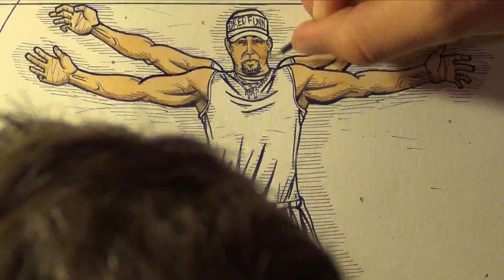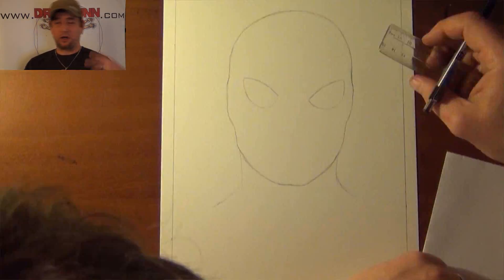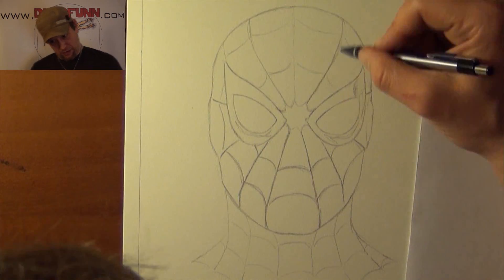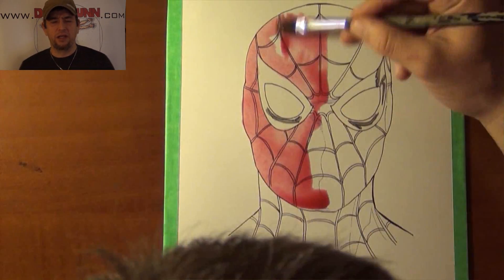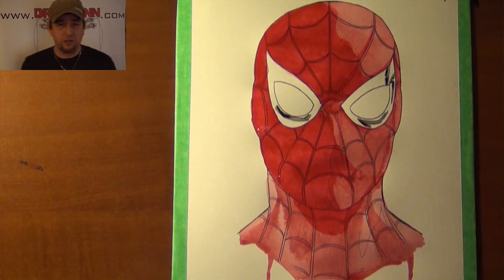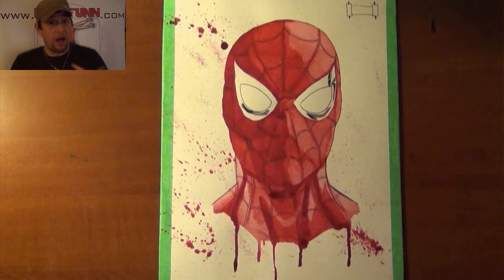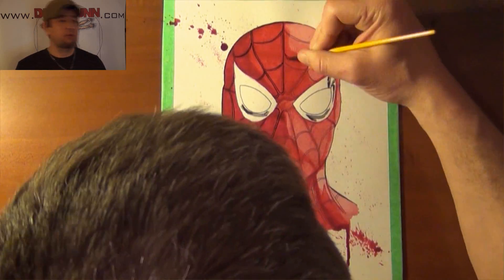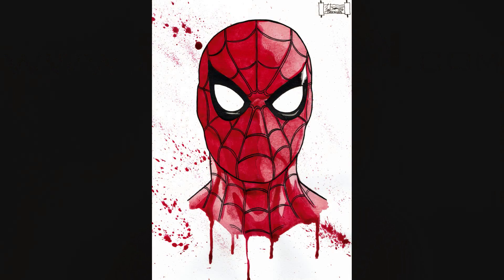Spiderman Splatter A Dredfunn Watercolor Painting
Time lapse videos of Watercolor Paintings